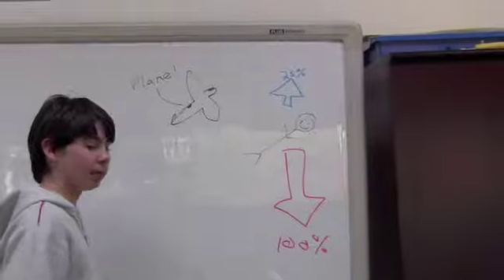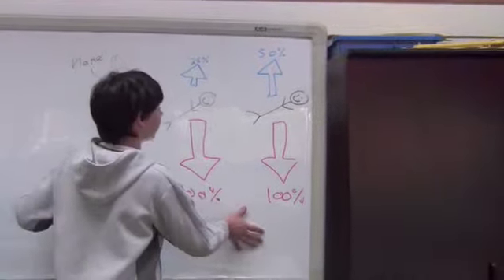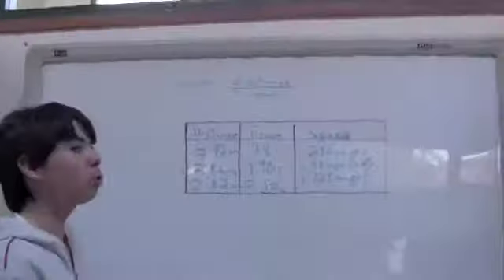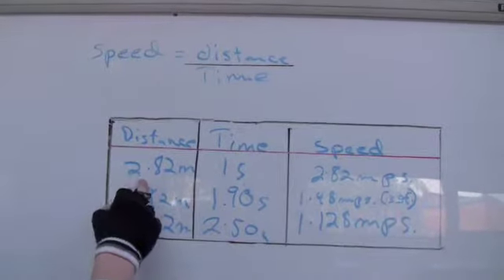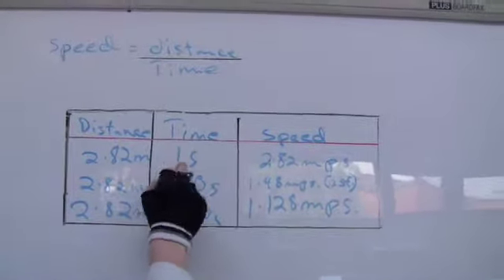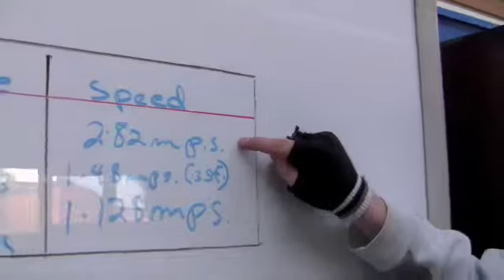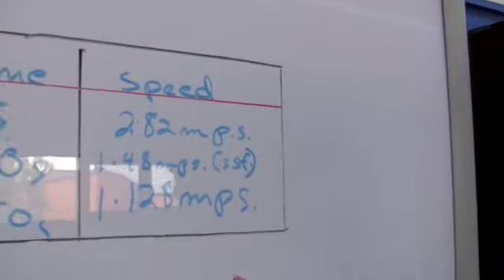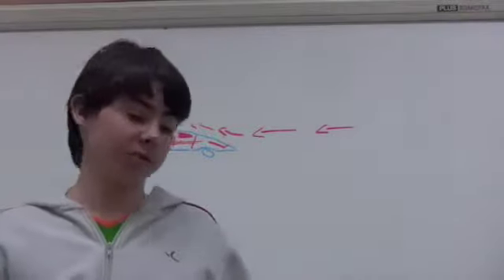Luke and David's Physics Project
Its really funny and worth watching!!!